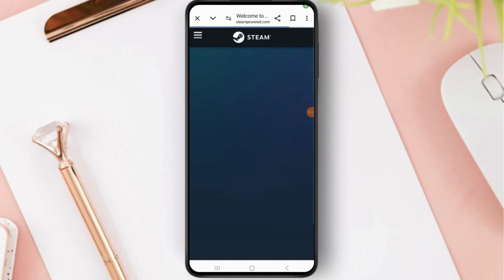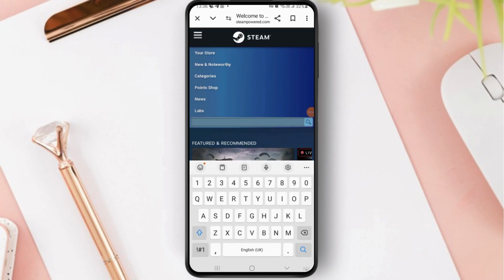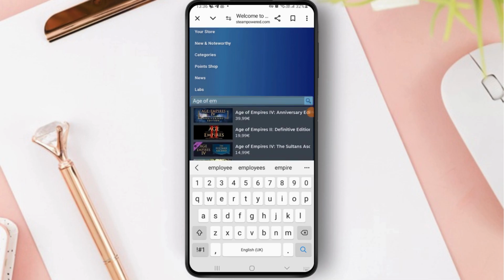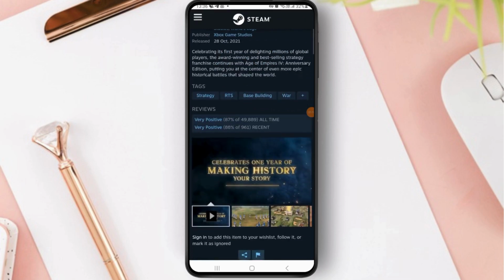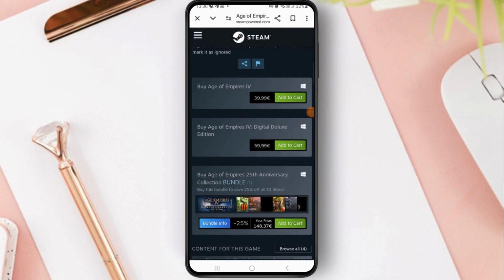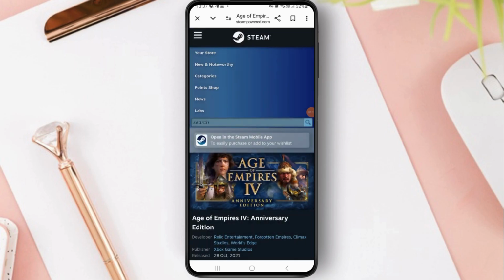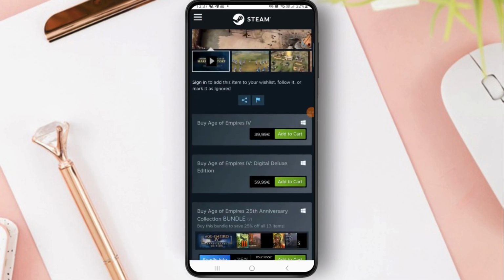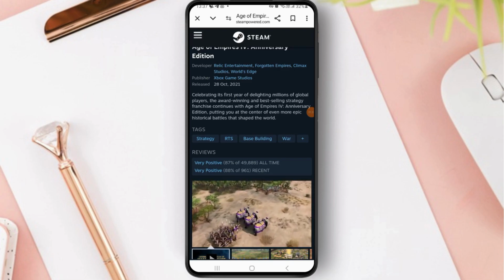How To Download Age Of Empires On Mobile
install age of empires mobile
age of empires mobile game install
age of empires 2 mobile download
how to install age of empire 2 on mobile

Ready to embark on epic conquests and build your empire on the go? In this video, we'll show you how to download Age of Empires on your mobile device. Experience the thrill of strategic warfare and city-building as you command armies and expand your civilization right from the palm of your hand. Follow our step-by-step tutorial to learn how to download and install Age of Empires on your iOS or Android device, and join the ranks of history's greatest conquerors.